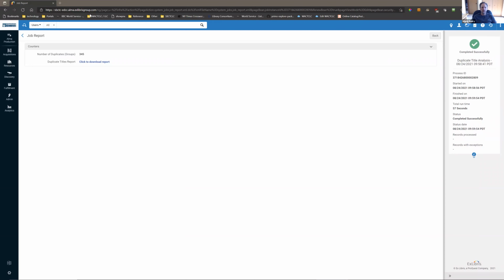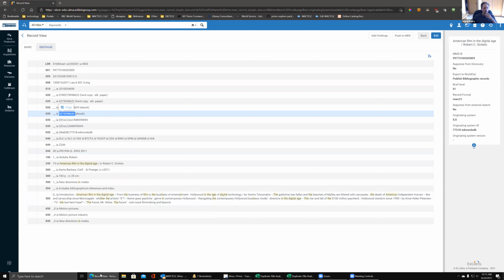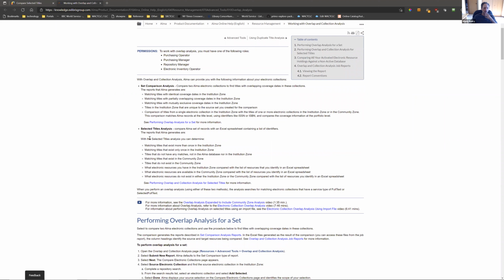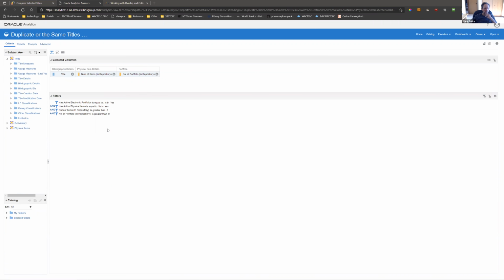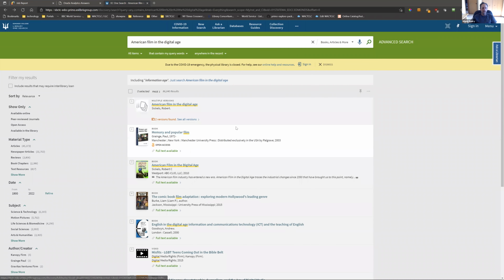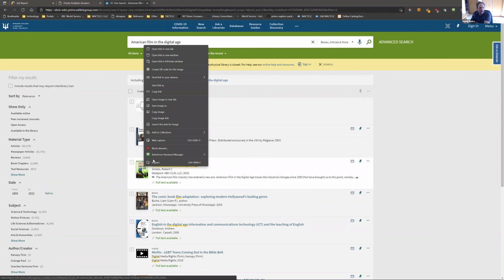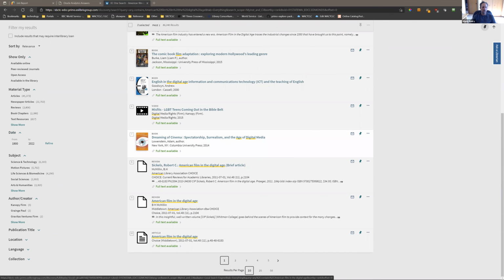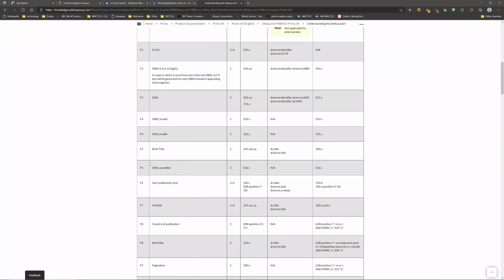Alma/Primo Leads 2021, August 24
Titles with different material types